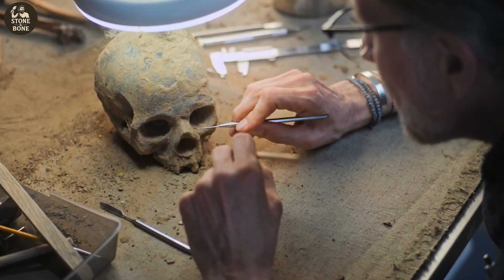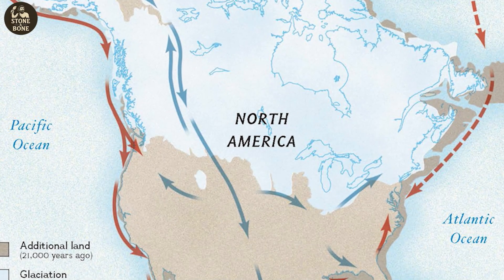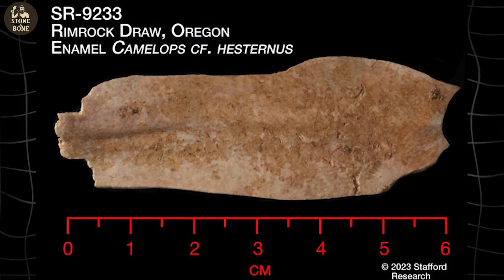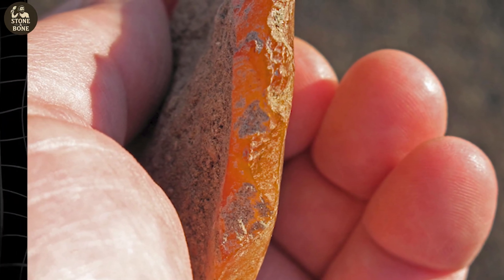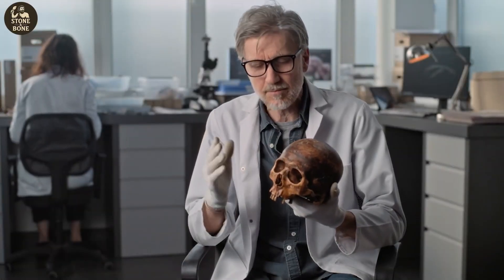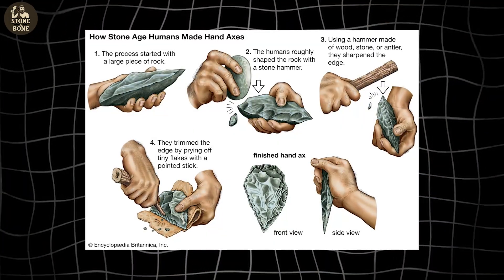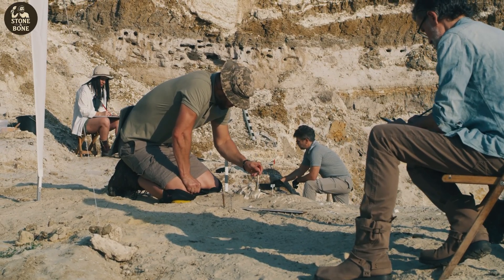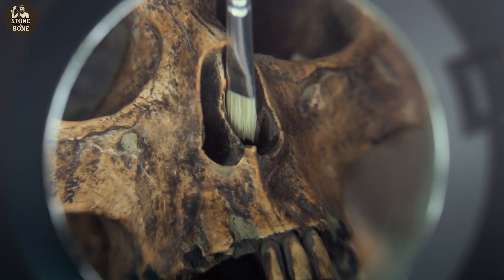America’s Oldest Human Settlement Found in Oregon Pushes Timeline Back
For more than a hundred years, archaeologists have argued over when humans first set foot in North America. For decades, the dominant view placed the earliest arrivals around 13,000 years ago, tied to the well-known Clovis culture. But a remarkable discovery in the high desert of Oregon is now challenging that long-held timeline.

At a remote site known as Rimrock Draw, researchers uncovered compelling evidence of human activity buried beneath layers of volcanic ash and sediment. The finds include butchered camel bones, stone tools made from non-local materials, and microscopic traces of bison blood—strong indicators of sustained human presence during the Last Glacial Maximum, roughly 18,000 to 20,000 years ago.

This discovery suggests people were living in North America far earlier than once believed.

Timecodes:
00:00 Introduction
00:45 A Frozen Land, Not an Empty One
01:53 The Ash Layer That Shouldn’t Exist
02:52 The Camel That Breaks the Timeline
04:15 Stone Tools From a Stone That Didn’t Belong Here
05:11 If Humans Were Here, How Did They Get Here?
06:28 The Skeptics Push Back
07:18 The First Americans as Real People
08:03 A Global Pattern Too Big to Ignore
09:00 What Still Lies Beneath the Oldest Layer
09:58 The Timeline of the First Americans Has Already Changed

Your support helps keep these deep dives into the past alive. BS73M